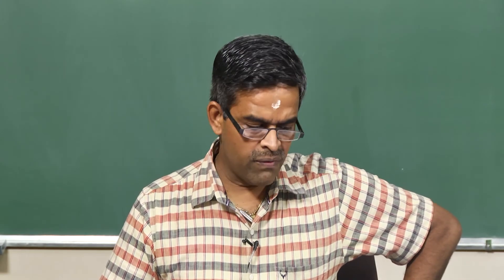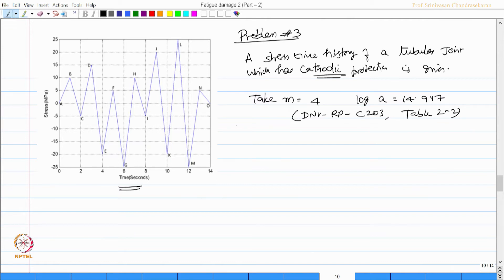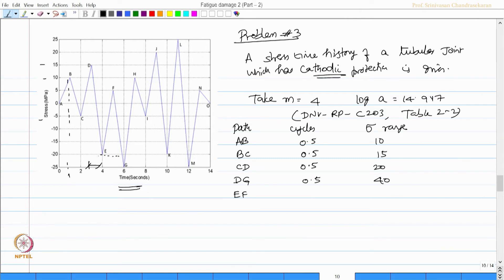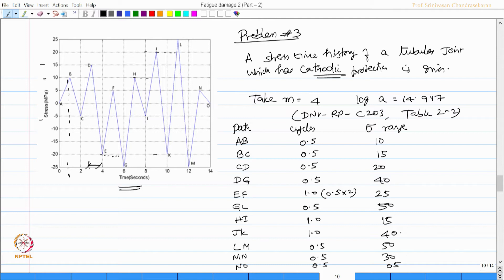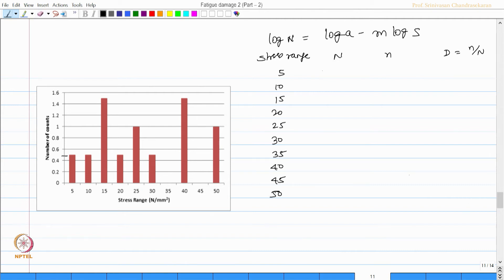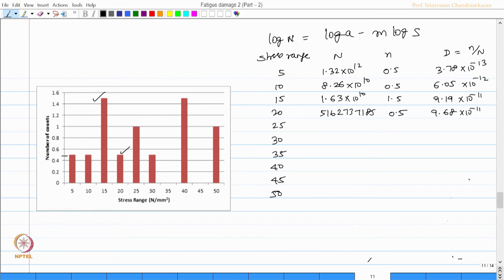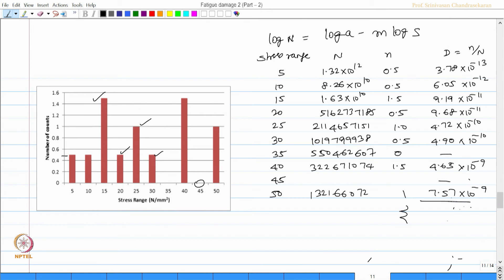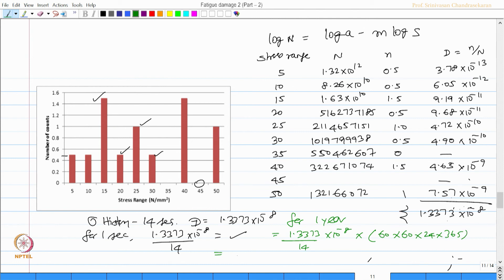Fatigue damage - 2 : Part 2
This lecture describes the estimation of fatigue damage and service life of the structure by using Palmgren Miner's rule and Rainflow count method.